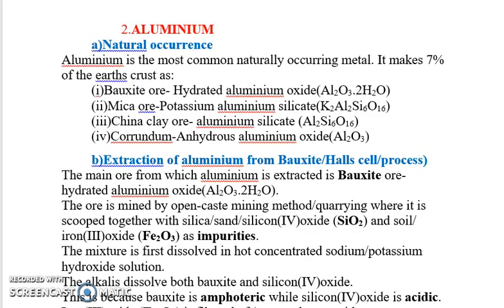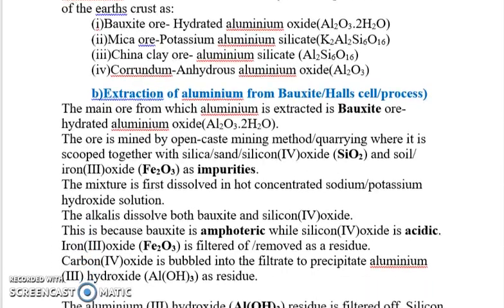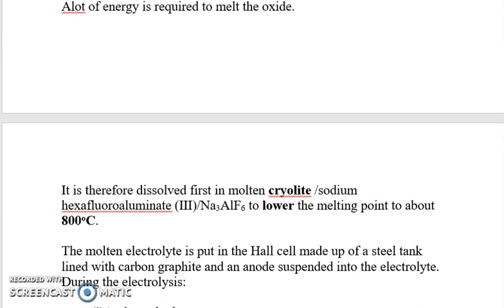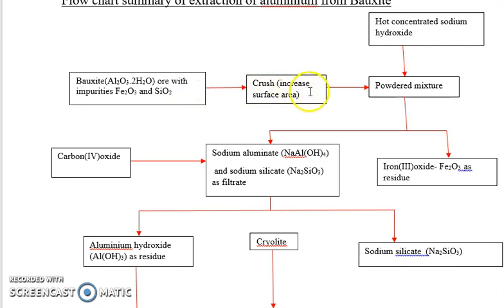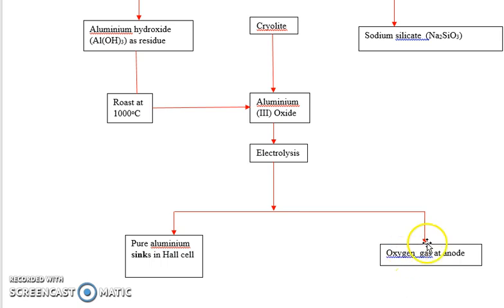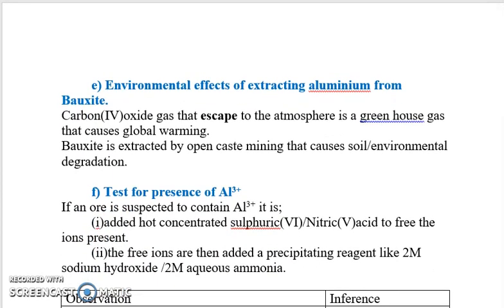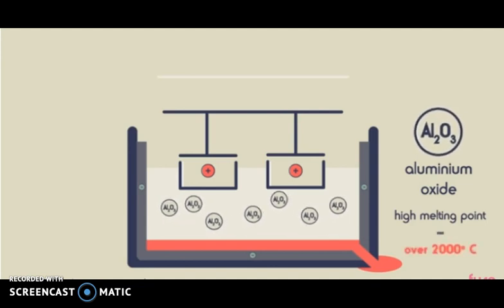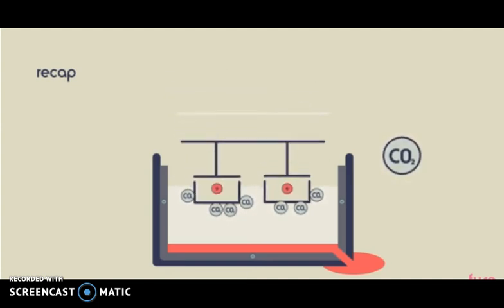Buruburu girls metals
extraction of aluminium from bauxite